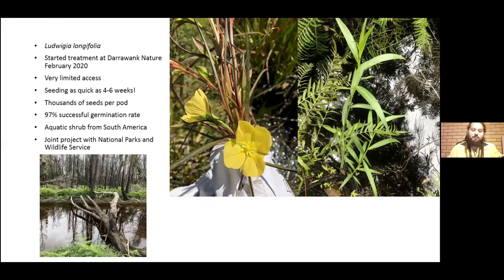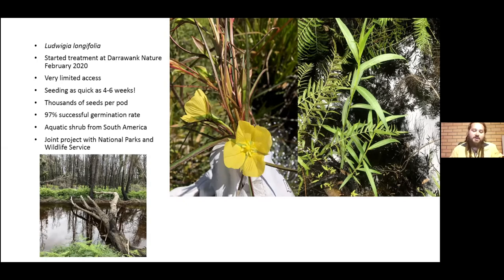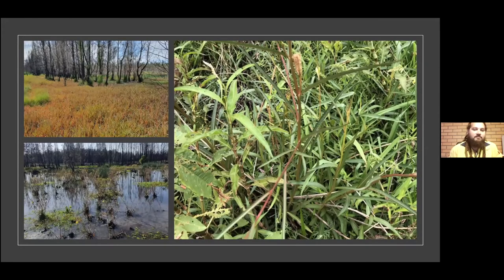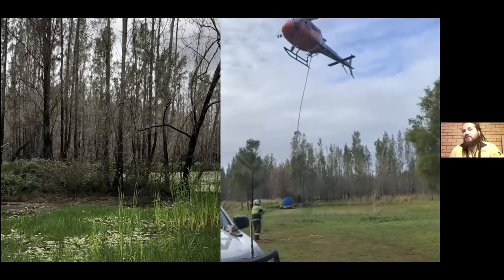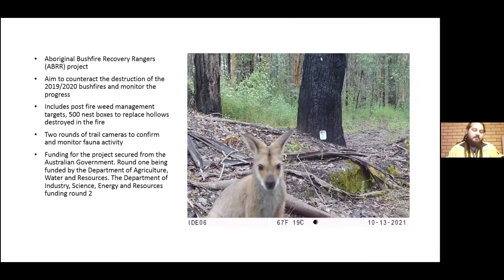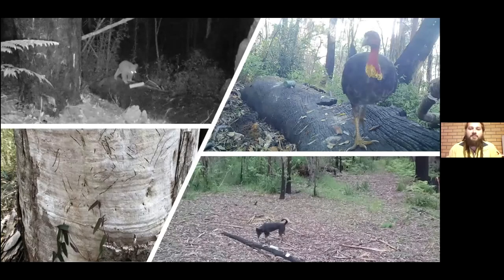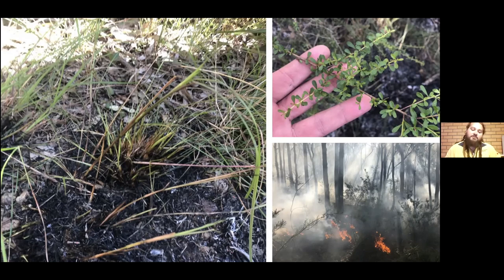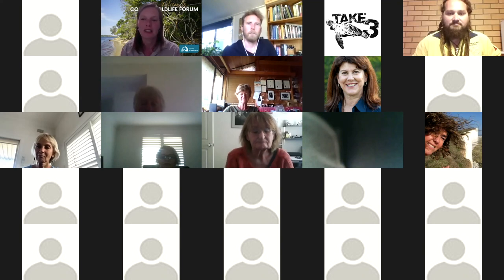Wade Lancett, Indigenous environmental management and Cultural connection to coast - CWF Video 2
Manning Coastcare Group Inc. hosted a Coastal Wildlife Forum on 18 November, 2021, featuring five presenters talking about different aspects of our amazing coastal ecosystems.

This, the second of the five presentations, is Wade Lancett speaking about his experience as an Indigenous Ranger and the training he's doing in traditional fire management.

This Forum was made possible with funding from the NSW Dept of Planning, Industry and Environment.